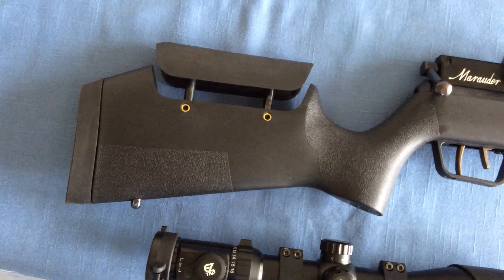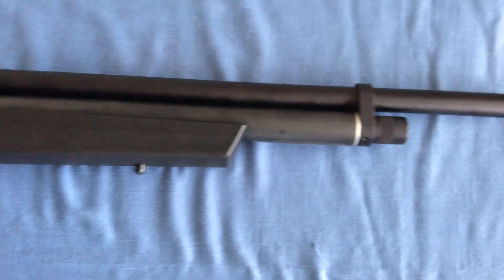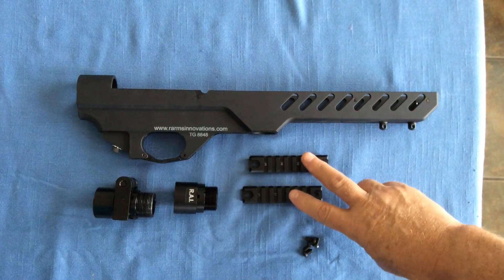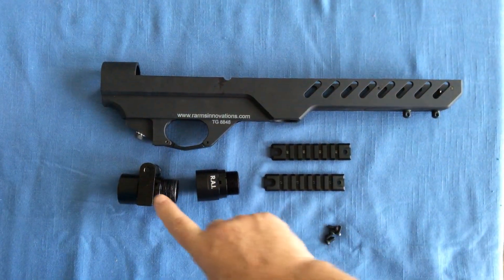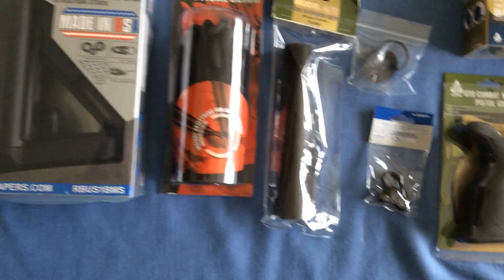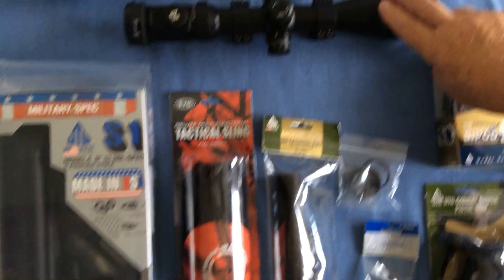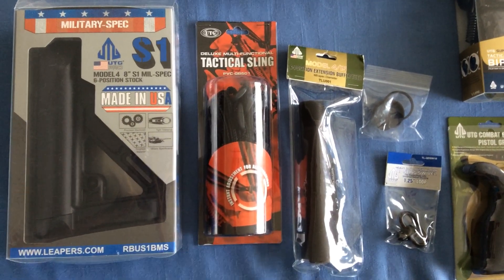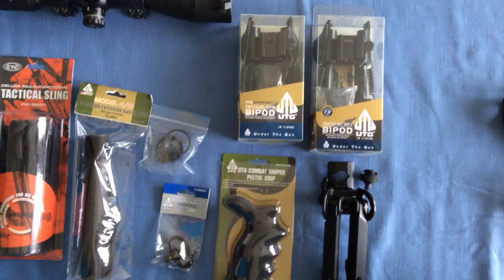Gen 2 Marauder conversion overview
We're looking at all the parts that will be used to convert the Gen 2 Benjamin Marauder to the new RAI stock. Parts of the conversion use Leapers UTG parts, including a fabulous 2-16x scope.